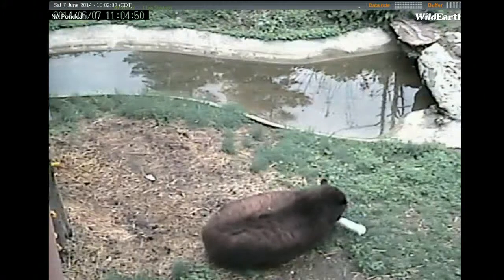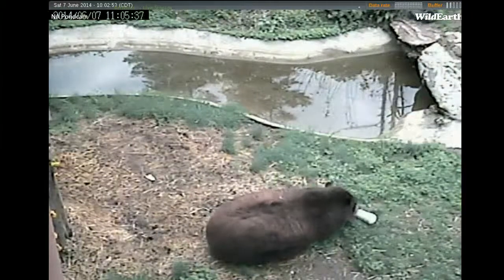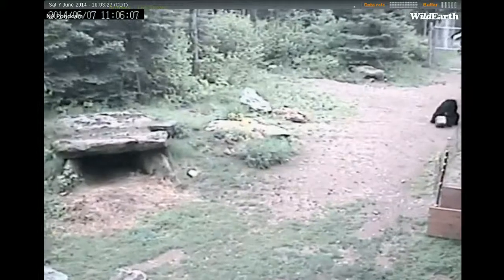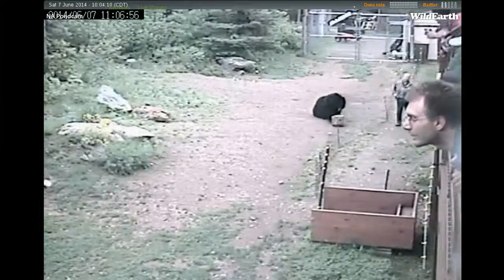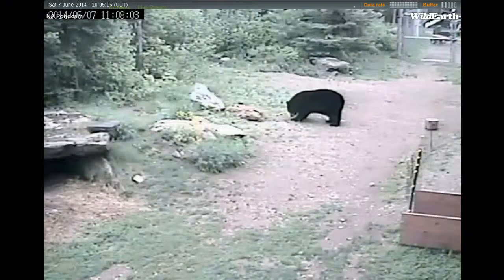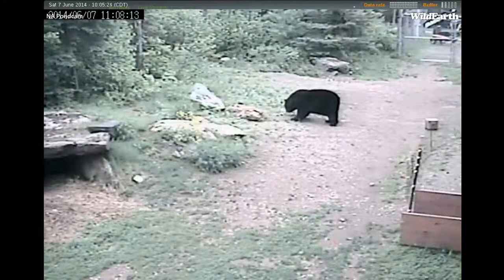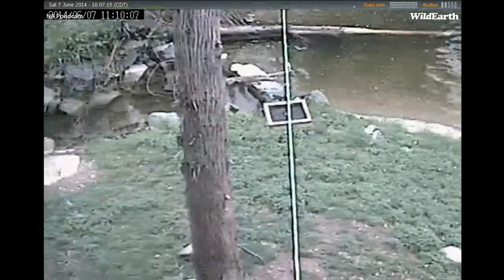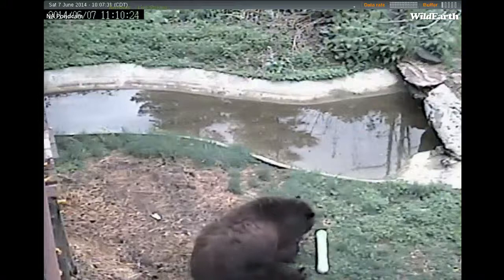6/7/14 11 am enrichment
Honey and Ted out for enrichment.  Sharon's comments include the fact  that Honey made a visit to Holly's today!